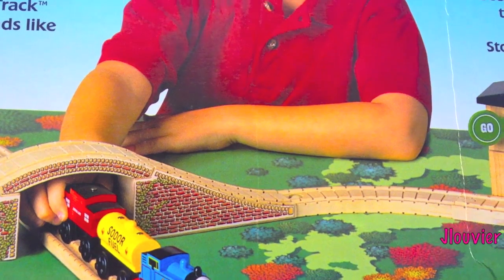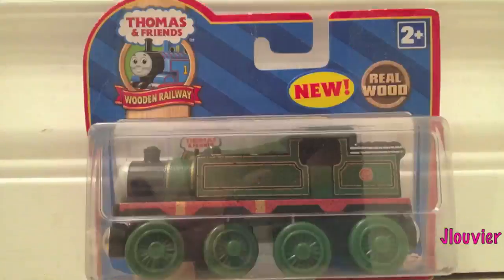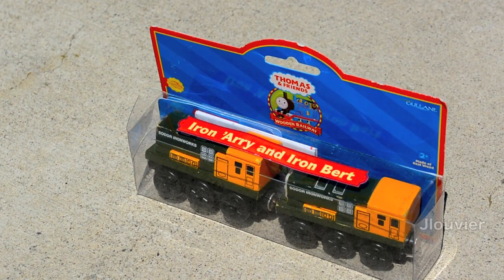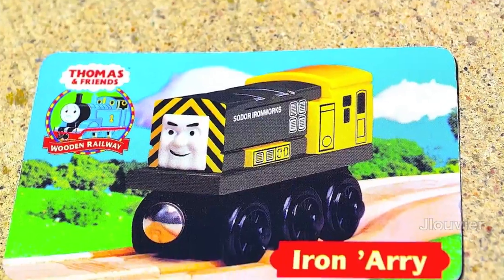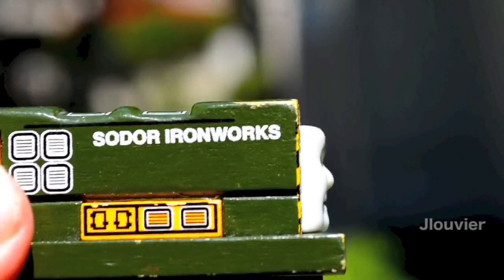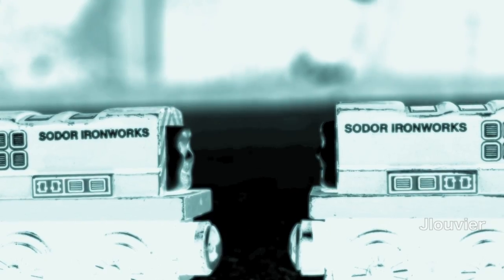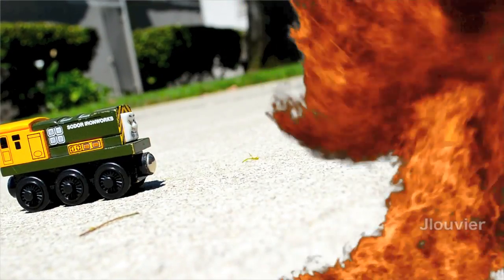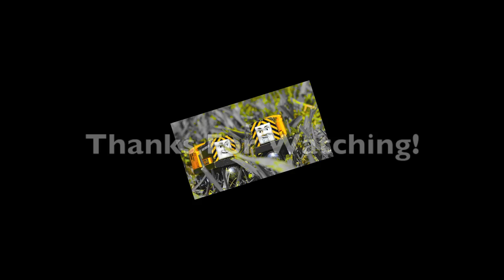Thomas The Tank Engine & Friends Arry & Bert - Wooden Railway Toy Train Review - Character Fridays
Welcome To Another New Video Series By Joshua Louvier! This is Character Friday with Thomas & His Friends! Every week I will be spotlighting a Thomas & Friends Character for an entire week.

If you are interested in my reviewing a specific character, please leave a comment in the comment area and let me know what character you would like me to review!

Josh

iMovie contains sample content including but not limited to graphics, audio clips, video clips and/or templates ("Sample Content"). This Sample Content is proprietary to Apple and/or its licensors, and is protected by applicable intellectual property and other laws, including but not limited to copyright. Except as otherwise provided, all Sample Content included in iMovie may be used on a royalty-free basis in your own video projects but may not be distributed on a standalone basis."

SFX from the imovie Library

Web Links.

All Green Screen Effects used in this project are Free for Commercial Use